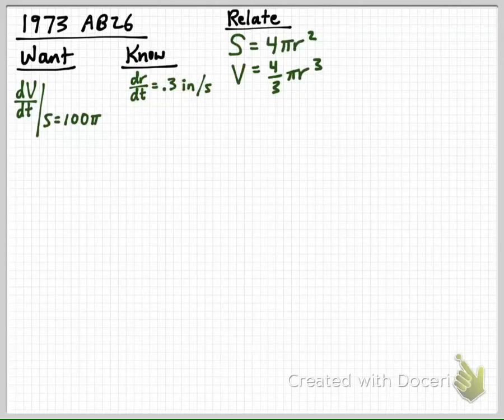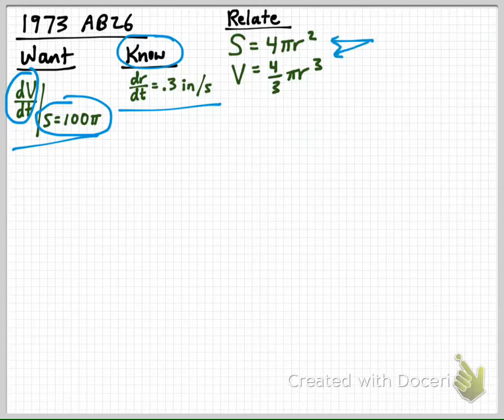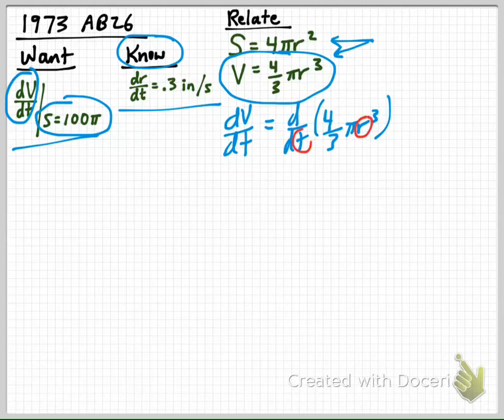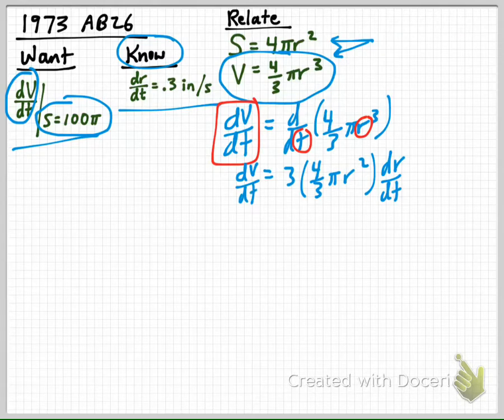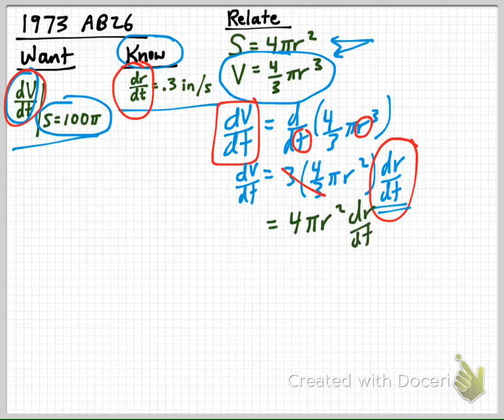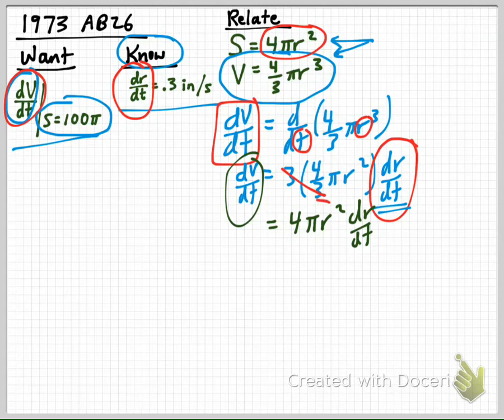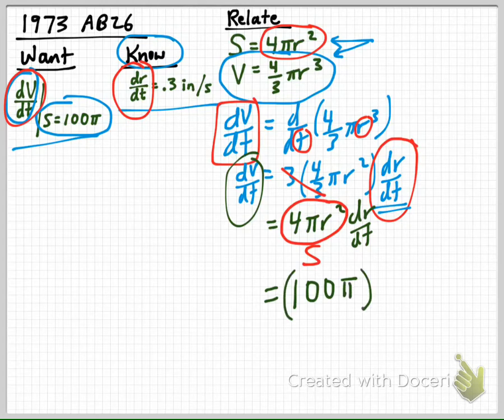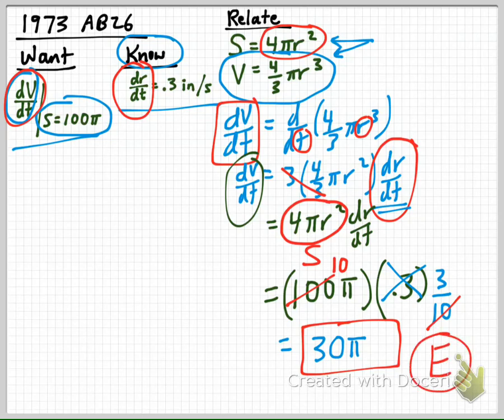1973 AB26 Solution Mr. H